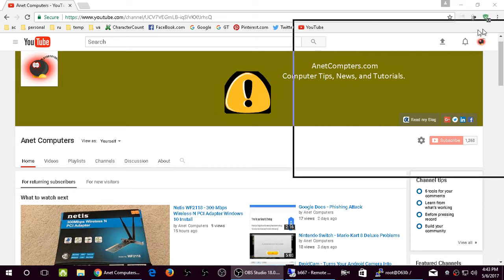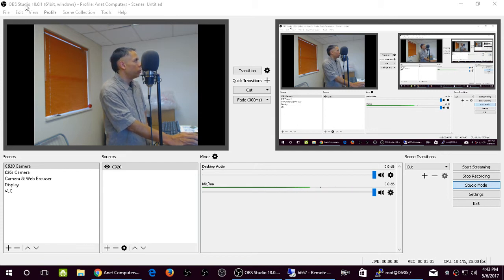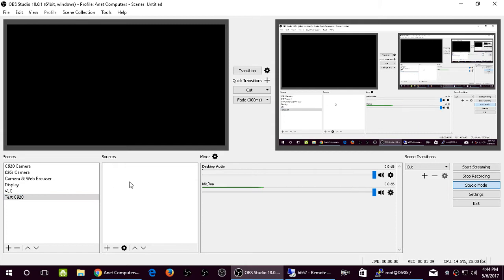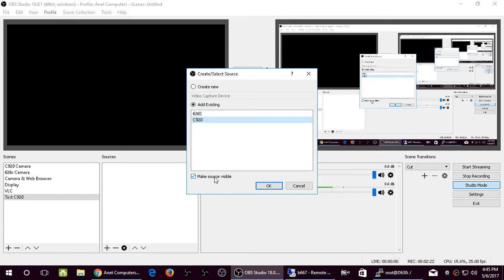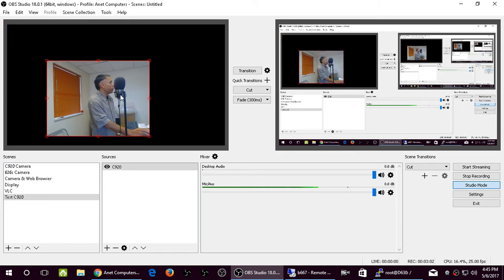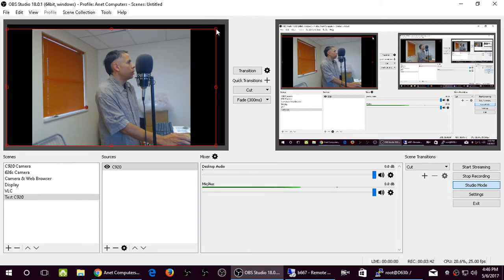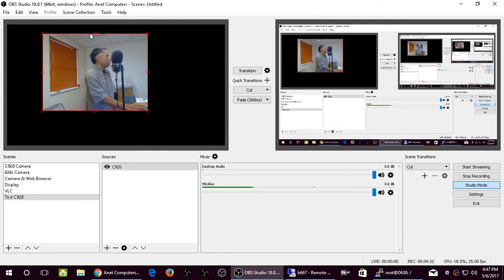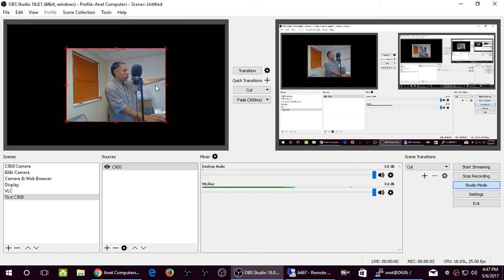OBS Studio - Adding Logitech C920 as Video Source Tutorial